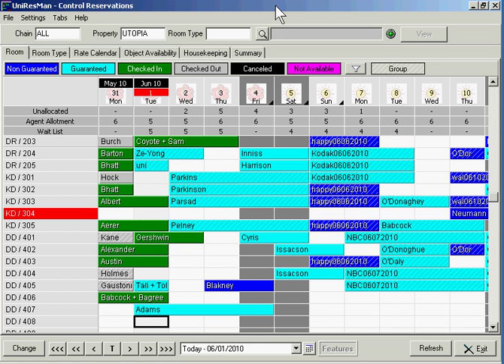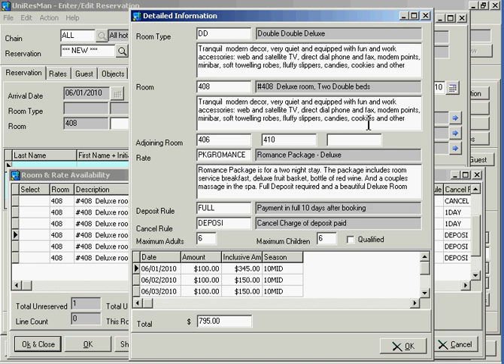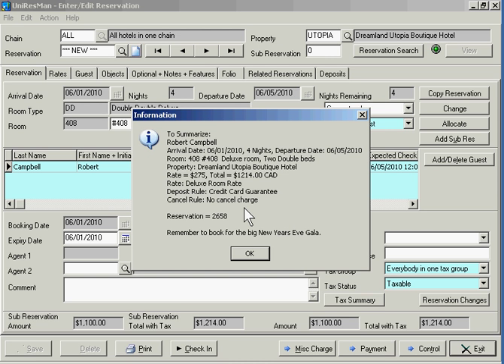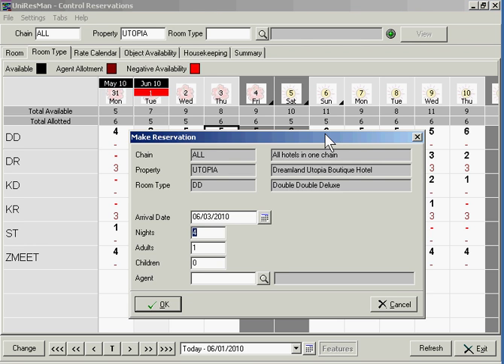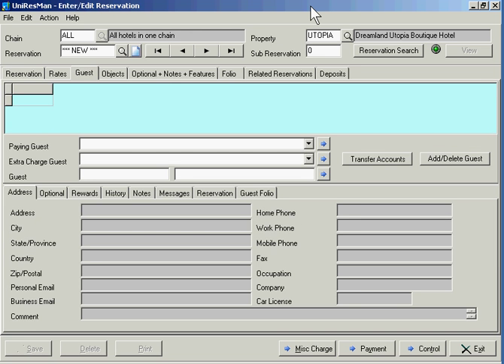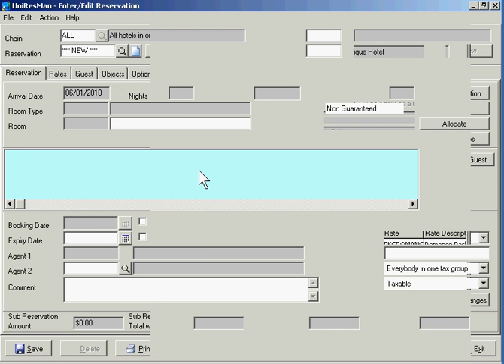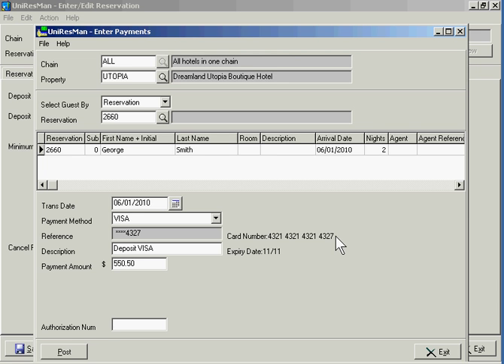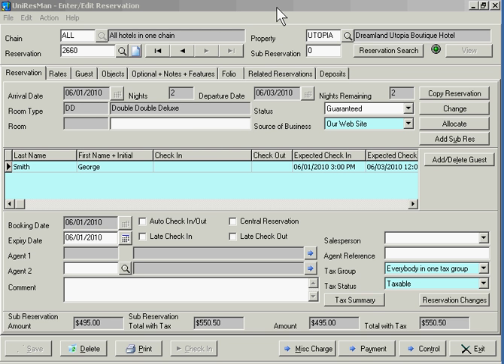Uniresman 017 - Demo - Reservations.avi